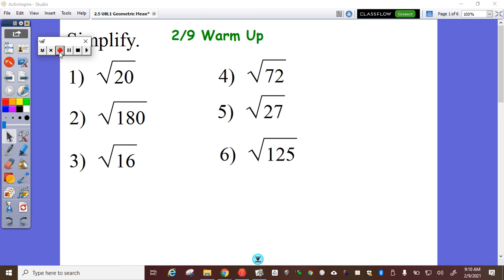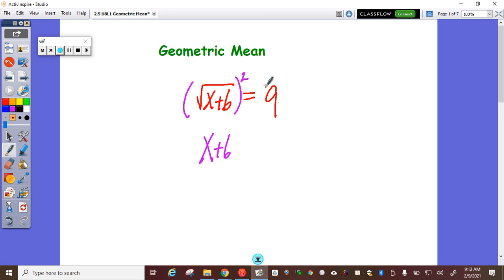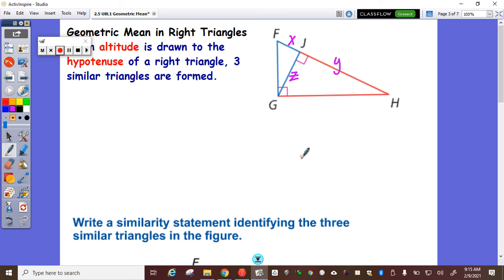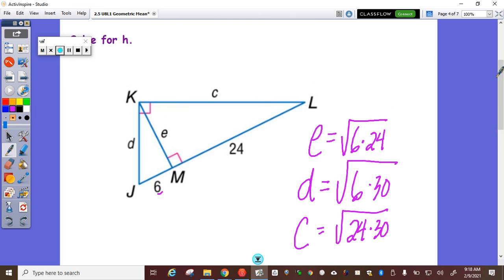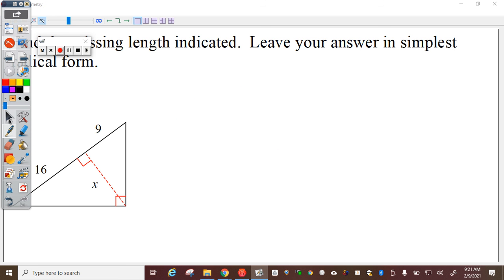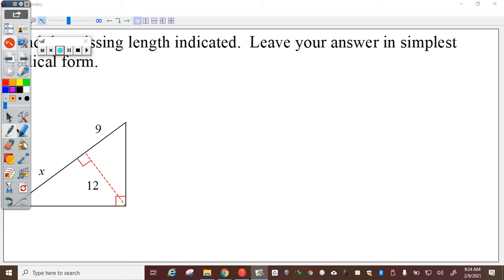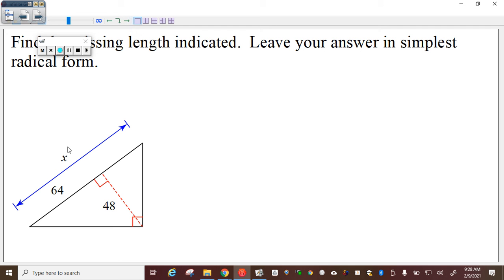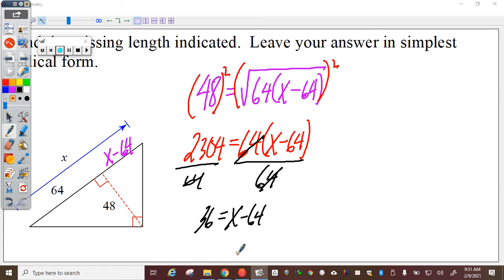2 9 U8L1 Geometric Mean